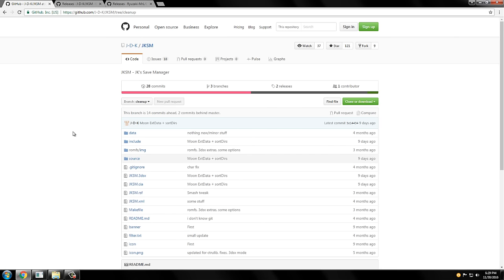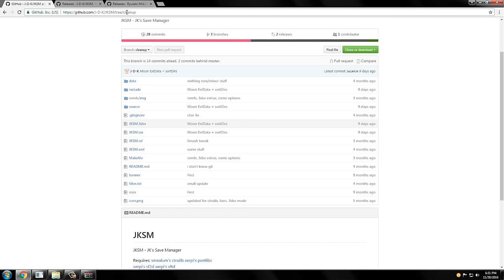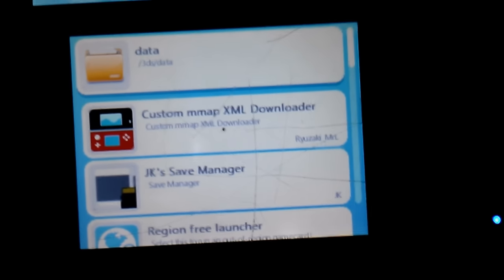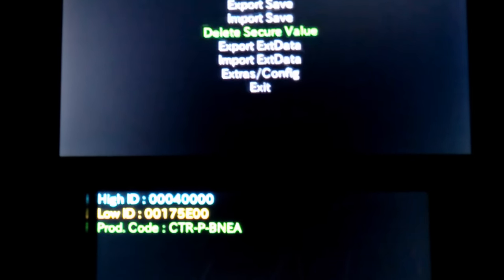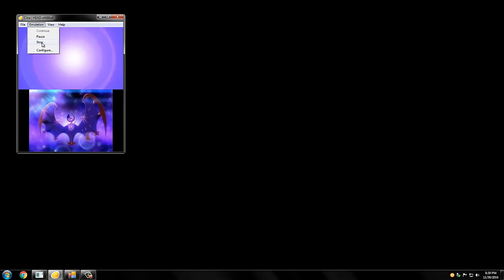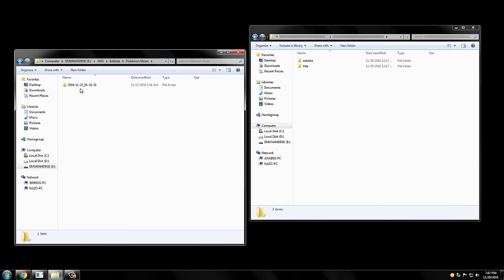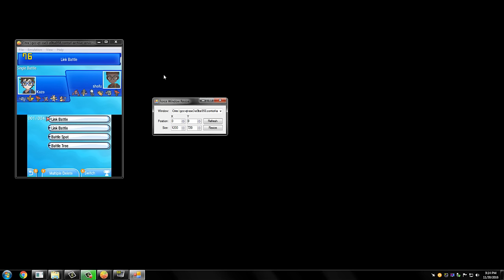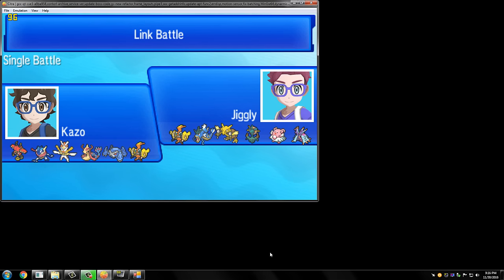Citra High Resolution Recording Tutorial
To all who have cart! extdata is stored on the system, not the cart! you can NOT battle on one system, then try to dump the replays on another system that is hacked.

gdmk's citra build with good speed if you have problems with the bleeding edge build.